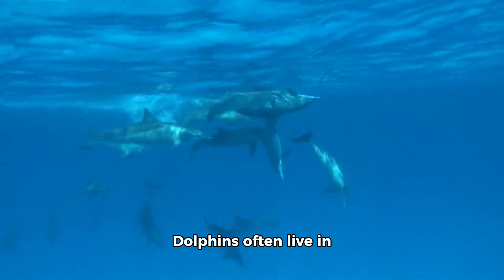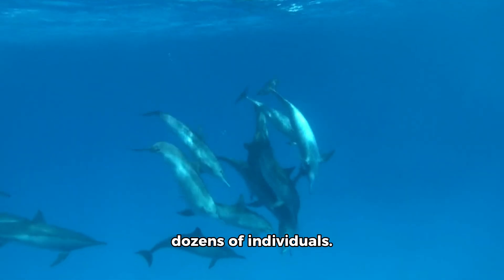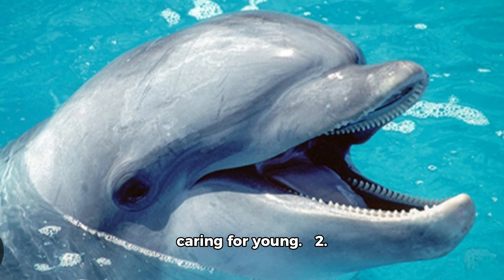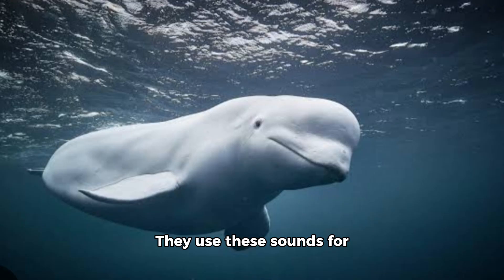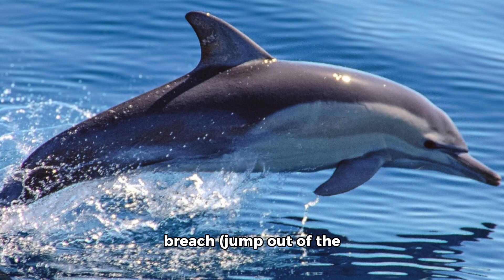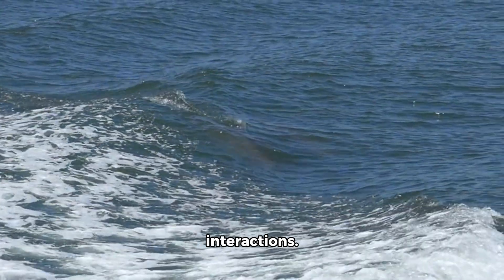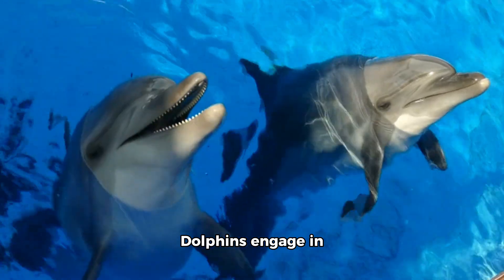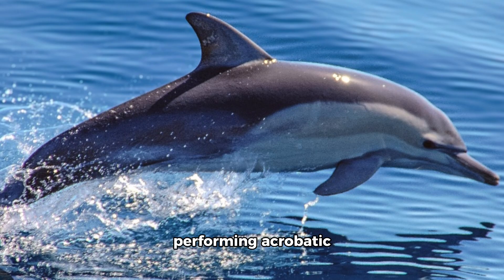Under the Sea Exploring Dolphins Behaviors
Exploring dolphin behaviors under the sea reveals a variety of fascinating social and communicative patterns. Here are some notable behaviors:

1. Social Structure: Dolphins often live in groups called pods, which can consist of a few to dozens of individuals. They display complex social interactions, including cooperation in hunting and caring for young.

2. Communication: Dolphins are known for their vocalizations, which include clicks, whistles, and body language. They use these sounds for echolocation and to communicate with each other.

3. Leaping and Surfing: Dolphins frequently breach (jump out of the water) and surf on waves, which is thought to be a form of play, as well as a way to breathe more easily or maintain social interactions.

4. Hunting Techniques: They exhibit intelligent hunting strategies, such as herding fish into tight balls or using bubble-net trapping, where they blow bubbles to confuse their prey.

5. Tool Use: Some dolphin species, such as the bottlenose dolphin, have been observed using marine sponges to protect their rostrums while foraging on the seafloor, which demonstrates a level of problem-solving.

6. Play Behavior: Dolphins engage in playful activities, both with each other and with other marine animals. This includes playing with seaweed, riding the bow waves of boats, and performing acrobatic displays.

7. Cultural Learning: Dolphins can learn behaviors from one another. Certain pods may develop unique hunting techniques or communication patterns that are passed down through generations.

Studying these behaviors provides insights into their intelligence and the social complexities of dolphin life.